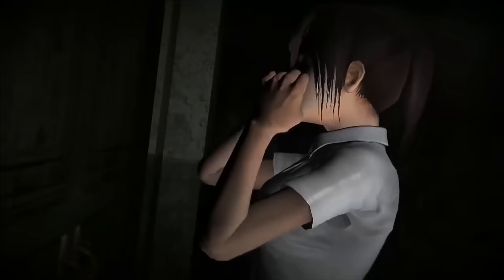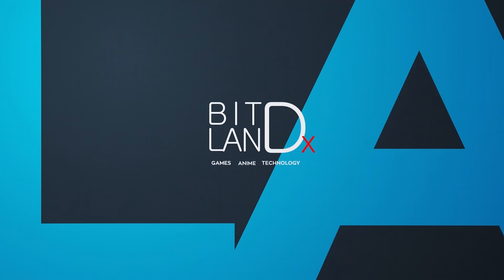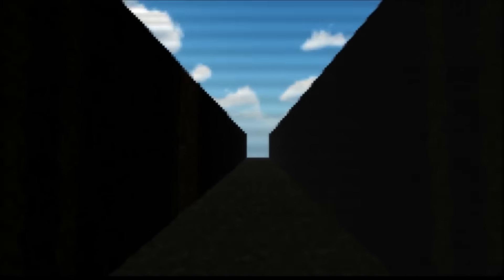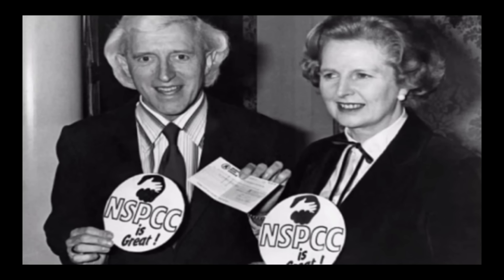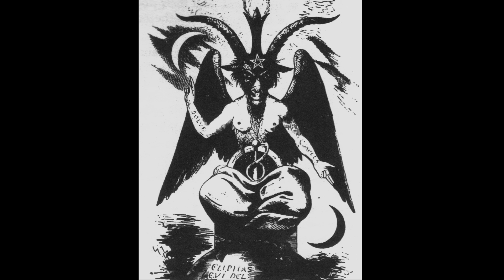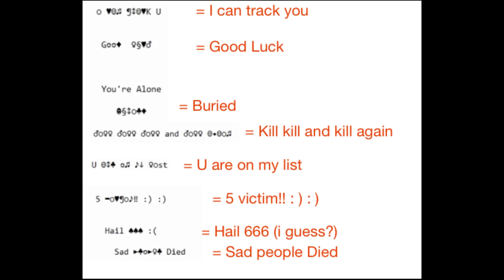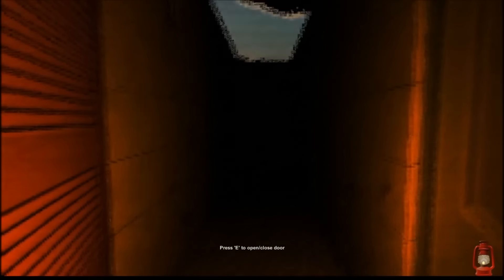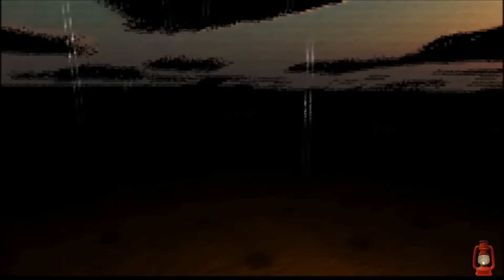VgameQnews: SAD SATAN: GAME FOR THE DEVIL (creepiest video game ever)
As horror fans, we all seek the creepiest of them all, but be careful what you wish for because you just might get it. Enjoy.